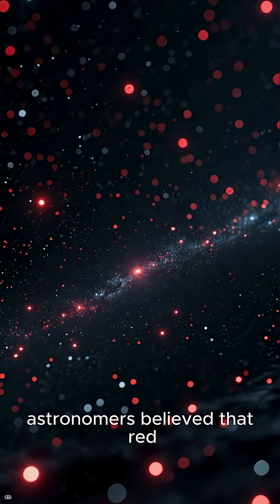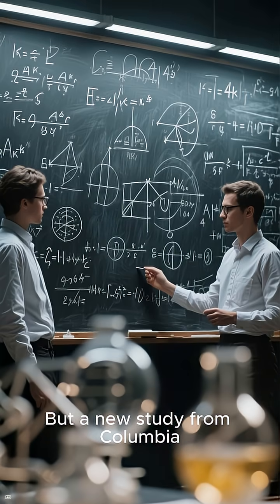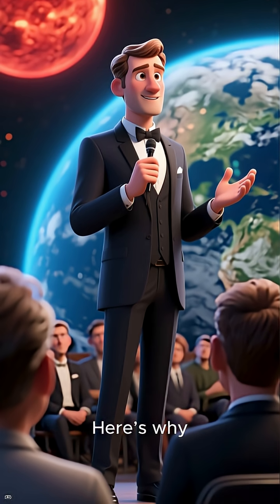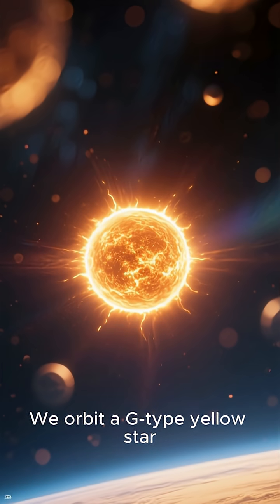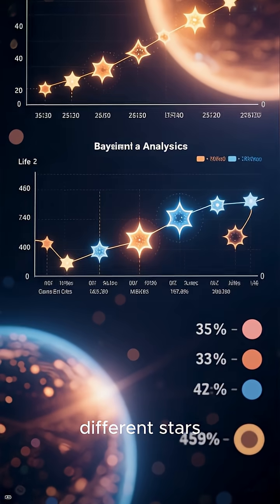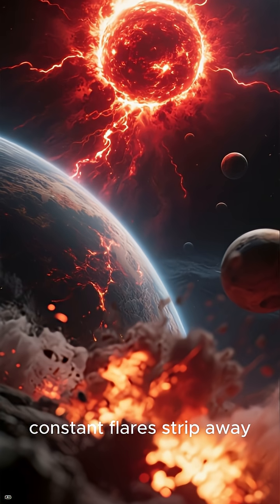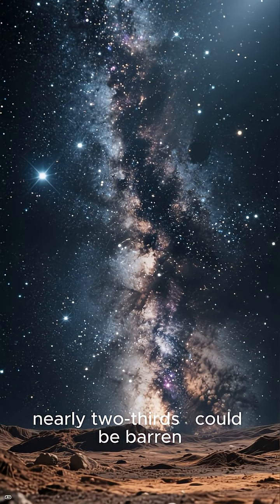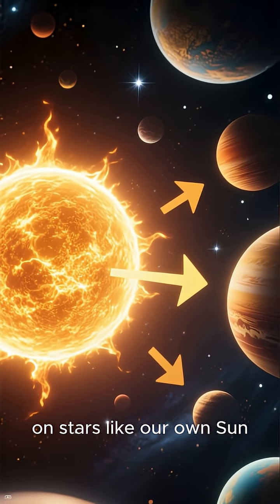The Red Dwarf Paradox Why Life May Be Rare